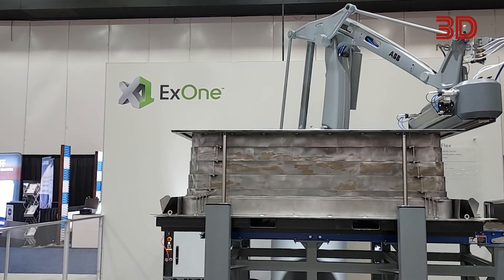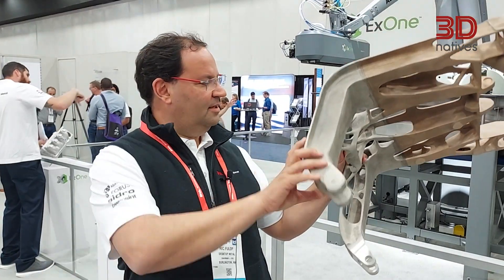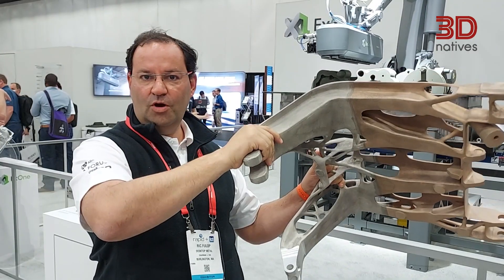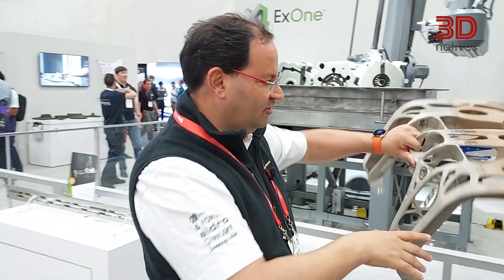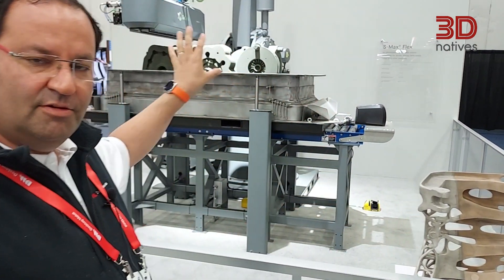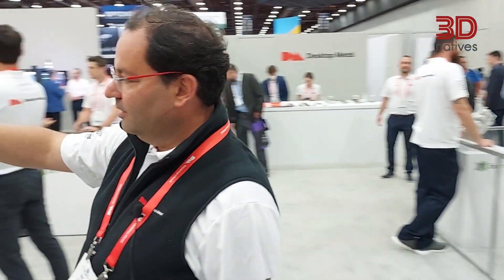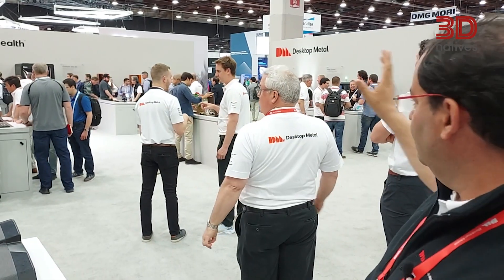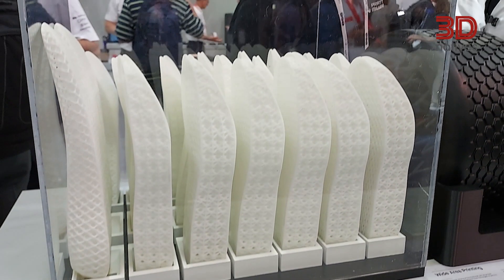A Snapshot of RAPID + TCT 2022 With 3Dnatives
Not able to attend RAPID + TCT 2022? Curious about what is happening at the show? Join 3Dnatives as we give you a quick look at the biggest North American additive manufacturing event!

3Dnatives’ YouTube Channel provides you with the latest news on 3D printing & exclusive coverage of the various additive manufacturing shows, events and fairs around the world!

3Dnatives is an online media and leading source for all things 3D printing related. Every day, you will find the latest news, interviews, guides and more on the revolution that is 3D printing published on 3Dnatives.com!